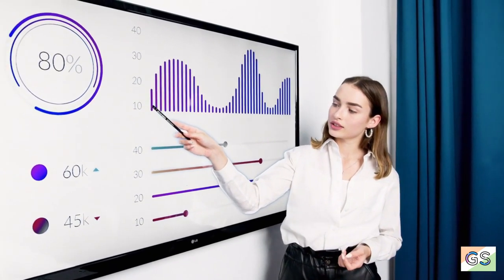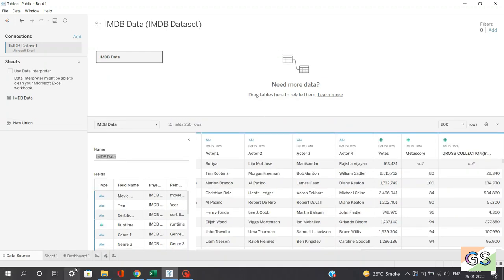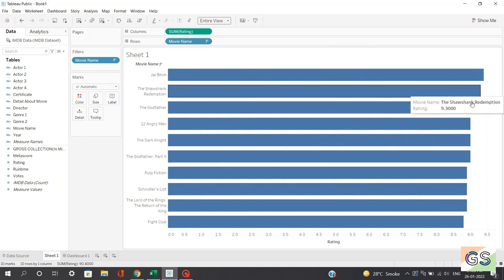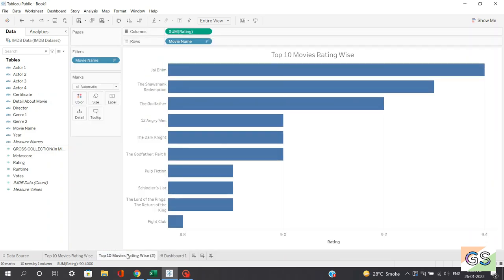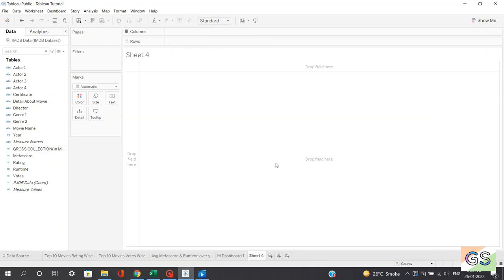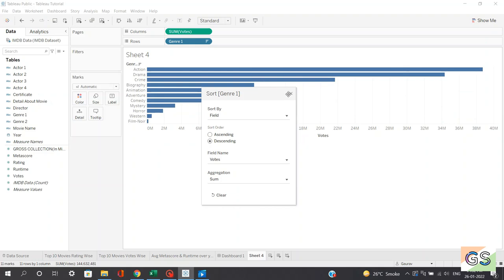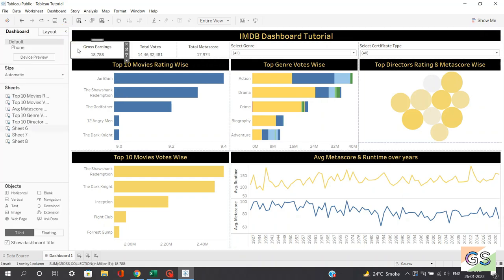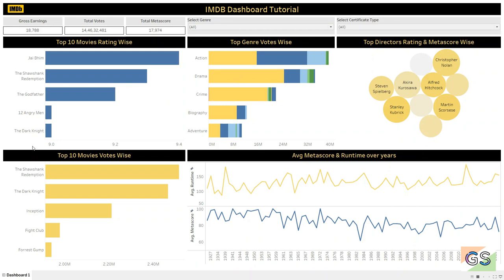Tableau End to End Dashboard Tutorial for Beginners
Tableau is the most widely used data visualization tool in the world. And This end-to-end tableau tutorial is curated for beginners to get started on tableau!

We'll get through data, we'll understand what is business intelligence why we need business intelligence, what are the various business intelligence tools, what is Tableau, we'll also understand how to get started with Tableau and its features such as worksheets, dashboards, hierarchy, calculated fields, parameters, sets, and charts. And finally, create an amazing dashboard that you can present to any client!🔥🔥

Watch the video till the end, so that you don't miss out on any tips shared!